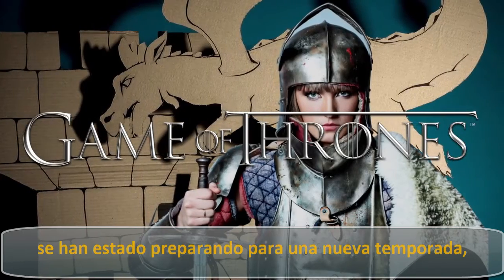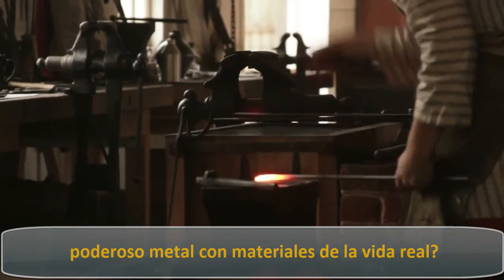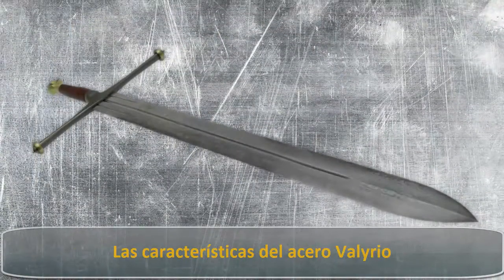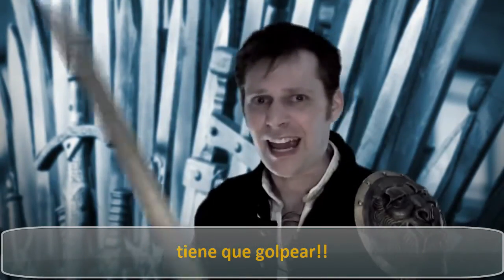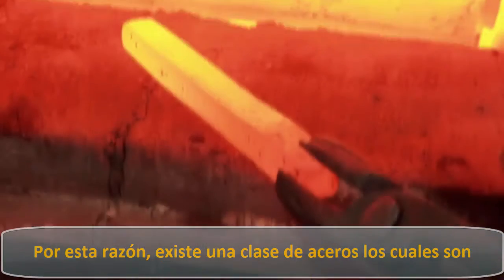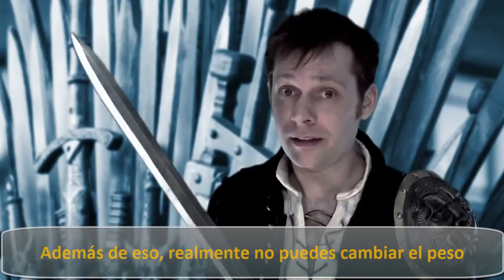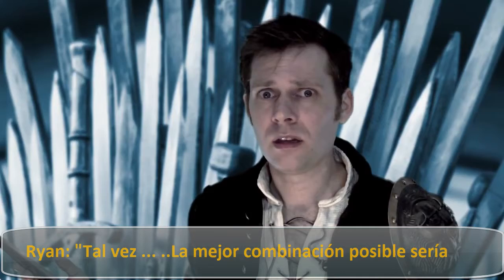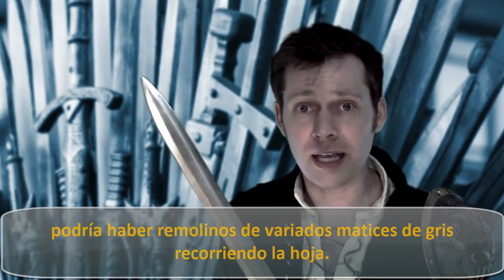La ciencia del acero Valyrio de Juego de Tronos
Vía ACS Reactions

Subtítulos: Juan de la Ciencia